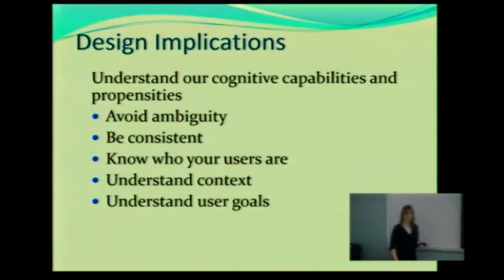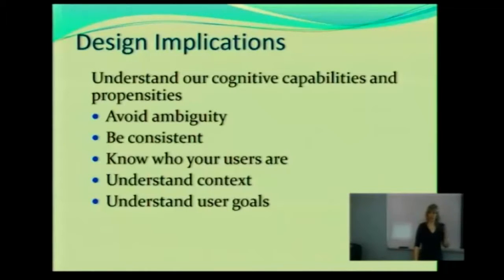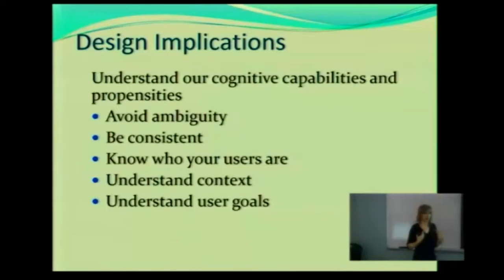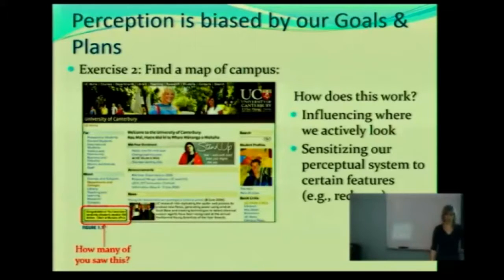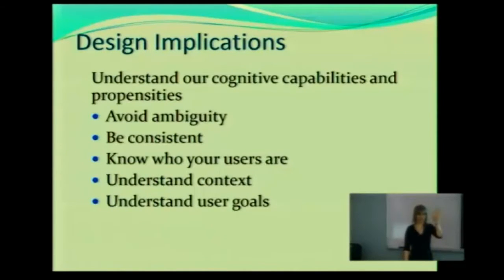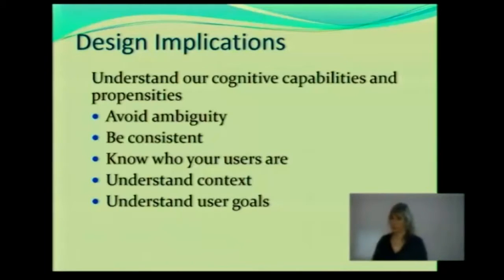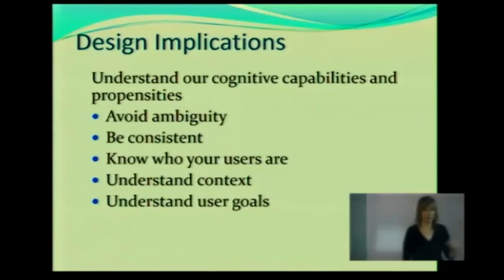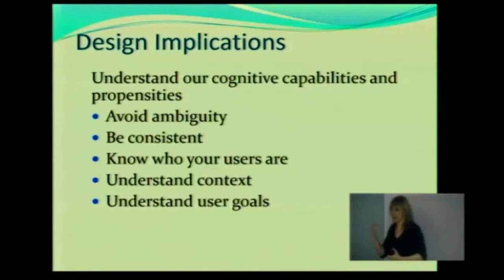CP Cognitive Processes Design Implications